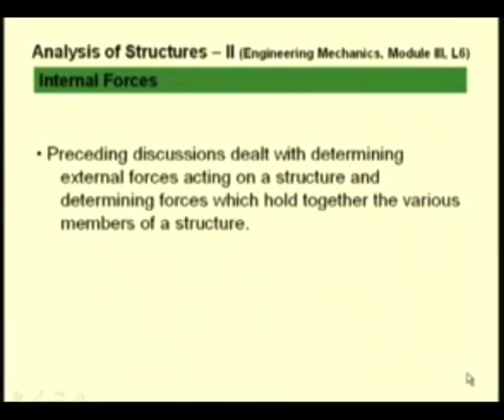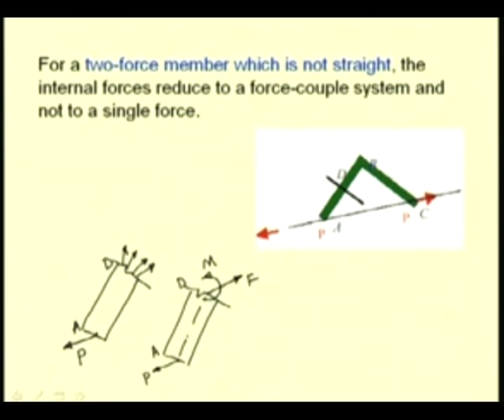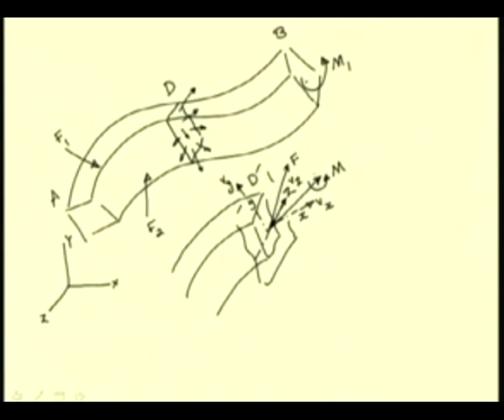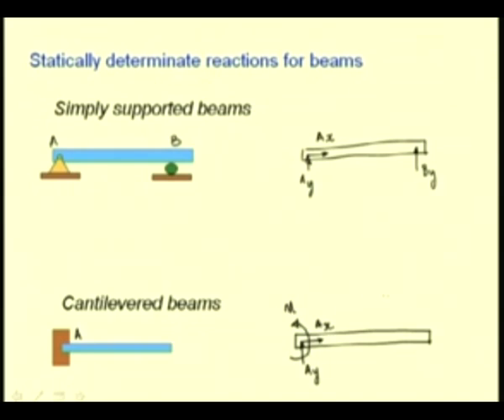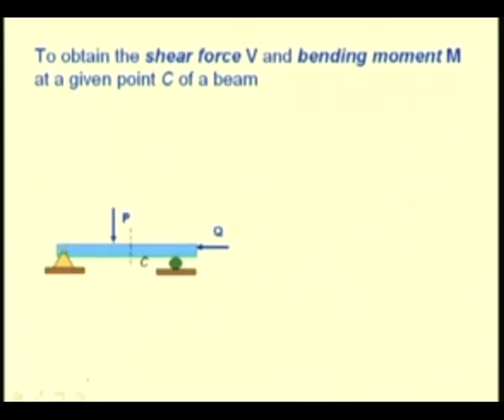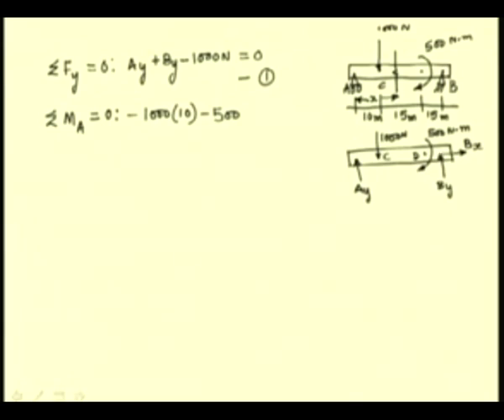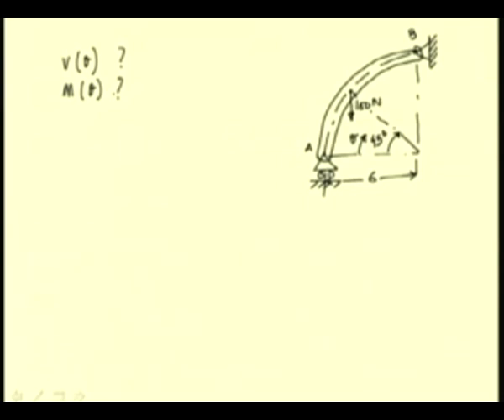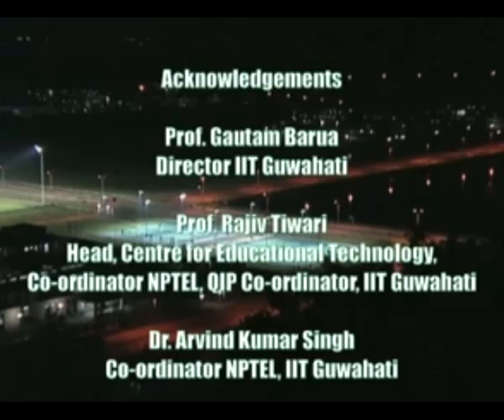Lec06: Internal Forces